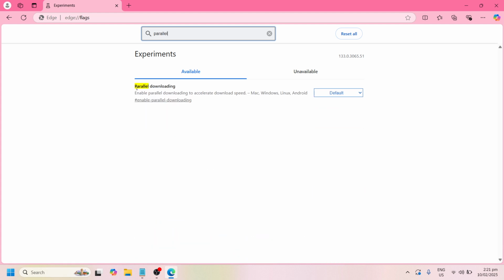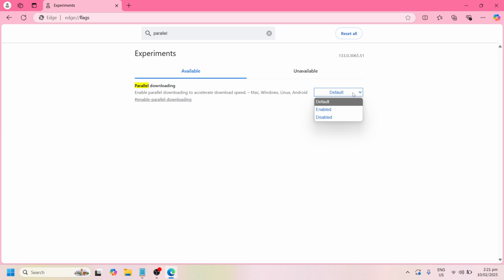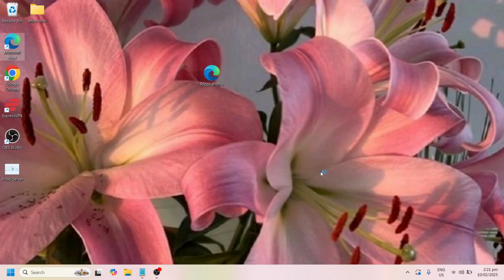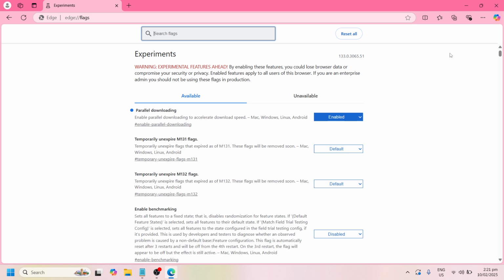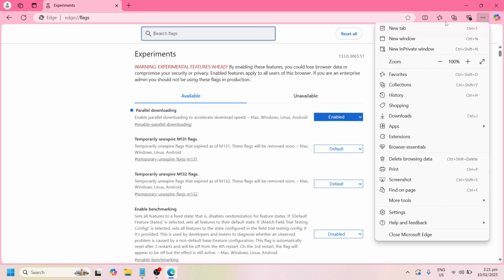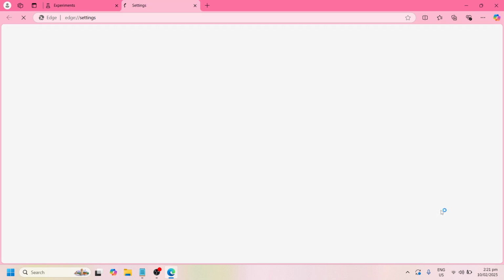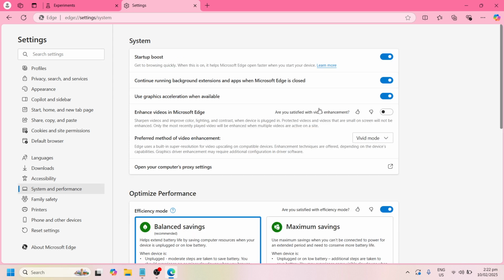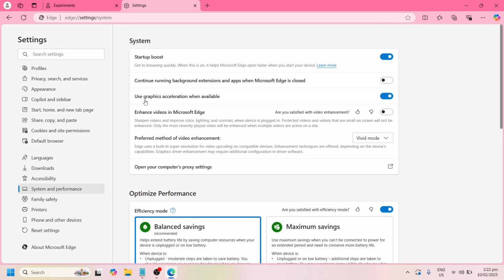Boost Microsoft Edge Download Speed on Windows – Quick Fix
Fix slow download speeds in Microsoft Edge on Windows! Learn quick and easy solutions to boost your download speed. Follow these steps to fix the issue fast. Watch now and improve your browsing experience!